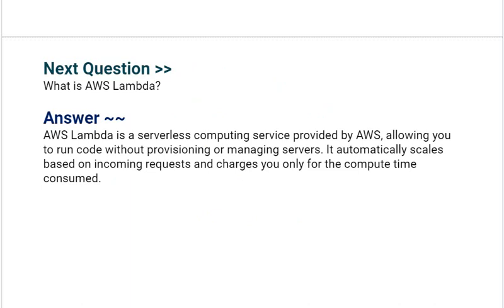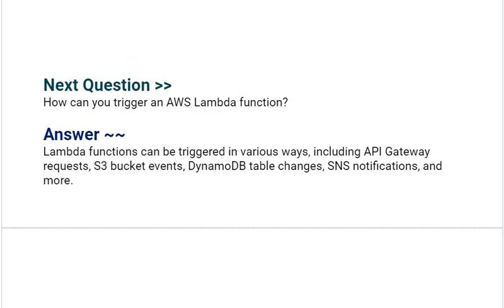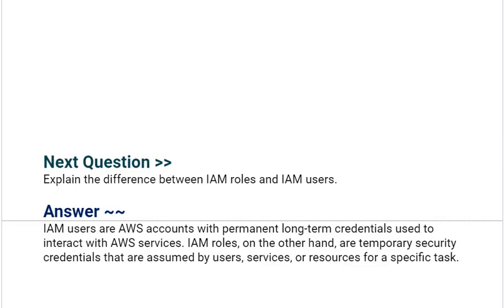AWS DVA : AWS Certified Developer – Associate (DVA) : Interview Questions and Answers - Part#1